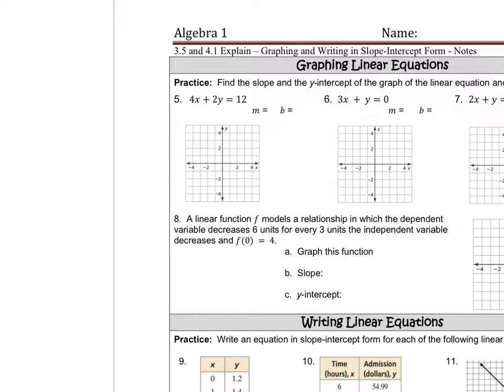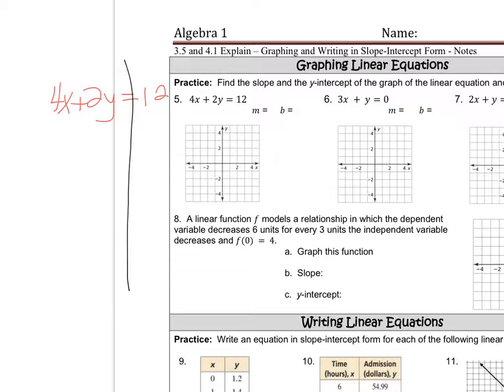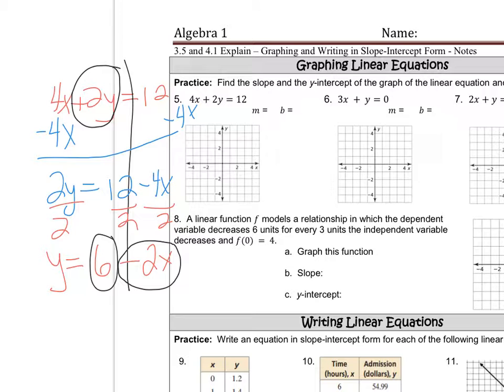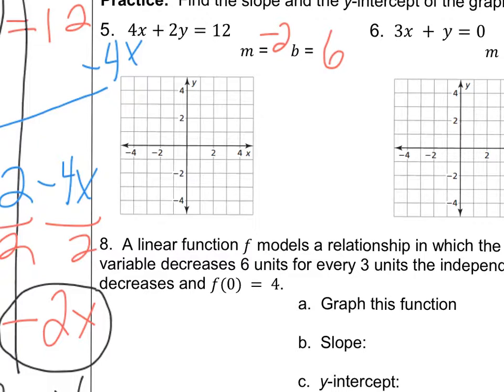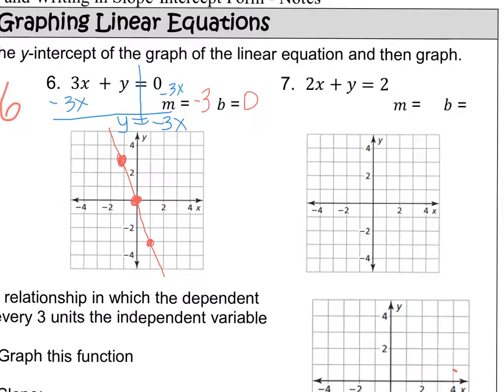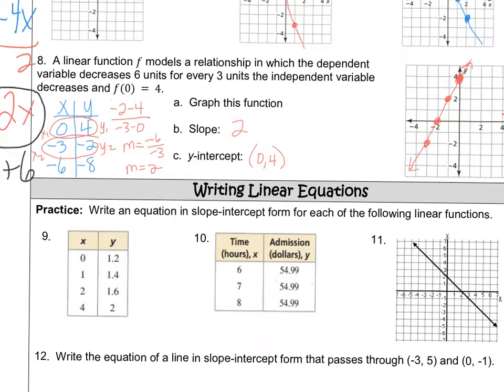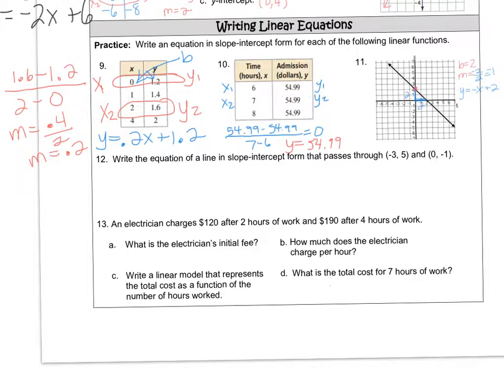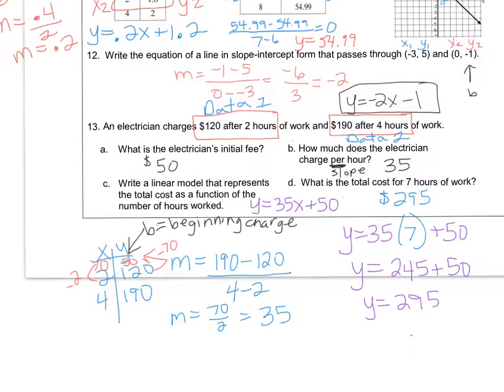Algebra I - Chapter 3.5 - Part 2